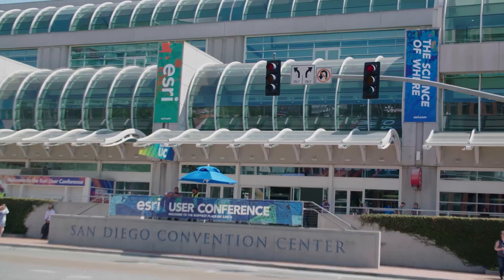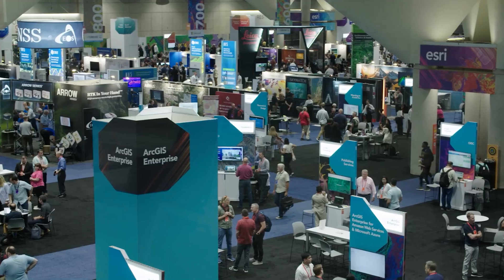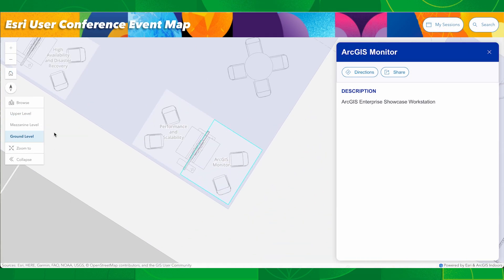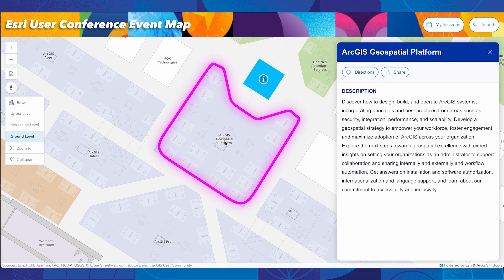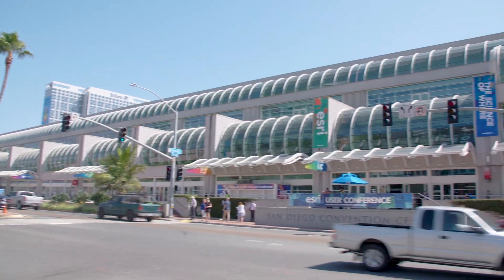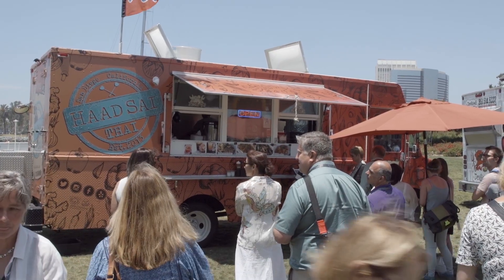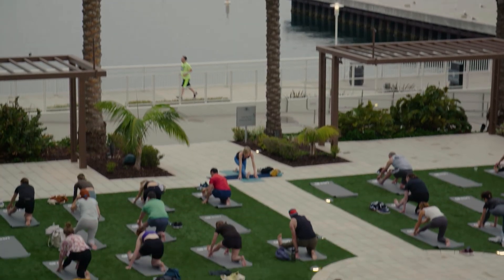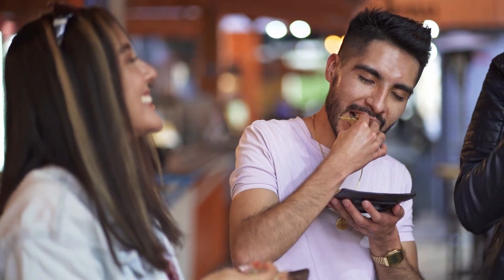Esri User Conference 2025 Preview: Expo, Map Gallery & Social Events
Esri UC 2025 is taking place in San Diego this week! In this video, Esri insiders share their tips for navigating the conference - from the Expo, to the Socials and beyond. They also demonstrate some of the tools that you can use to get the most out of your experience. Also, you'll get the scoop for the brand new things being piloted at Esri UC in 2025.

Besides giving you a glimpse of what you can expect, our correspondents also take a moment to revisit some highlights from 2024's User Conference. Nostalgia, hype, FOMO - you'll feel it all, so keep watching.